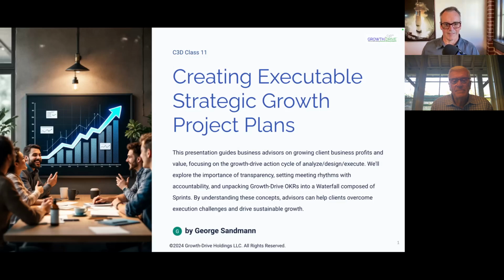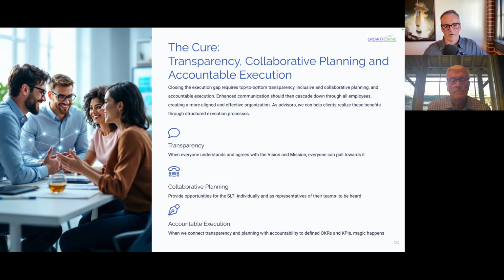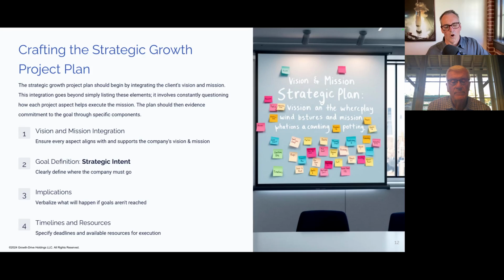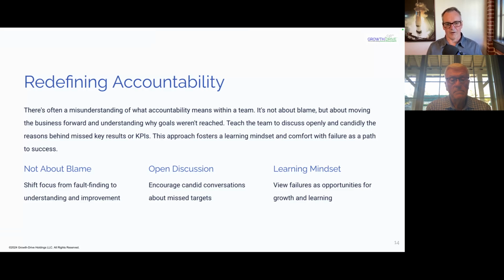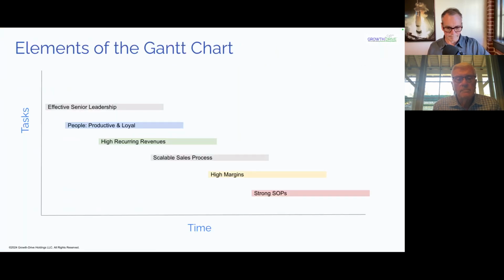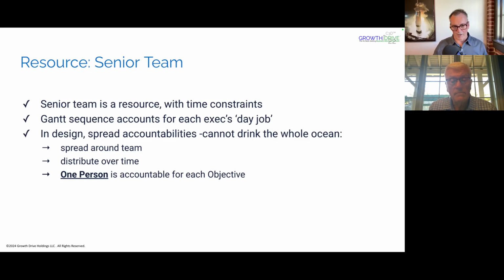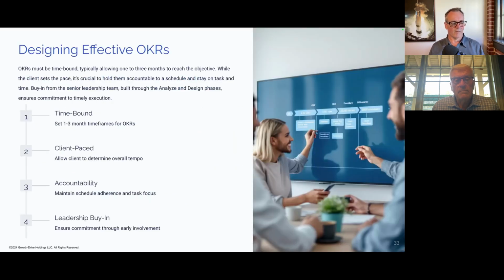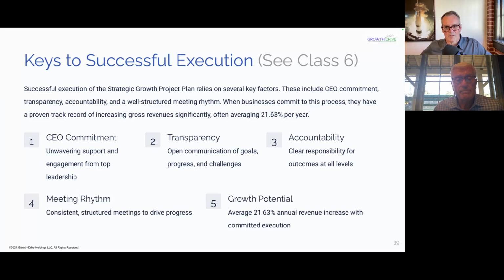C3D Class 11 Video Rev Final2 1Q2025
This material is protected by copyright. Use is permitted only with express authorization.
Please respect intellectual property rights:
-Do not share, copy, or distribute without permission;

Thank you for your understanding and cooperation. -Team Growth-Drive